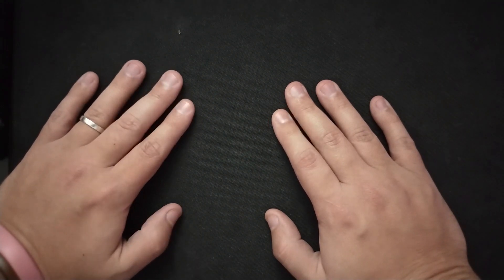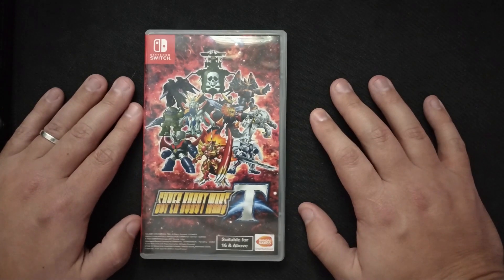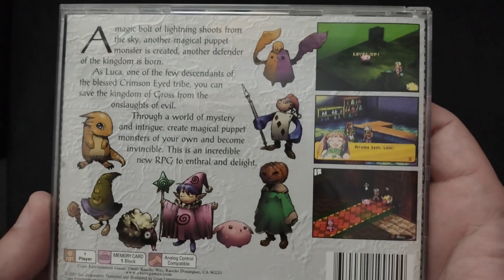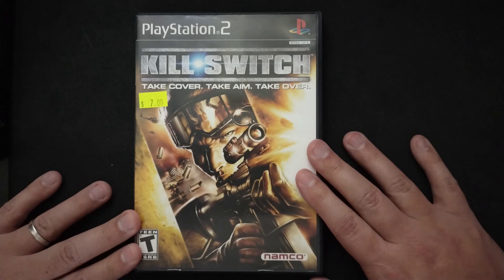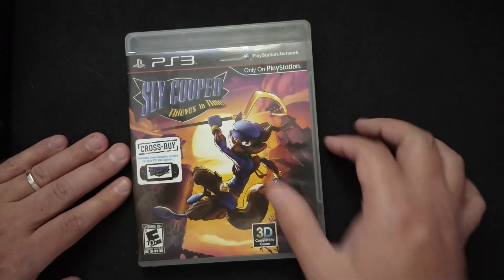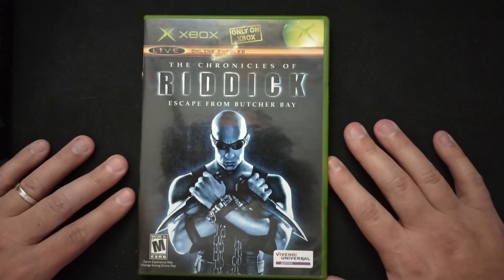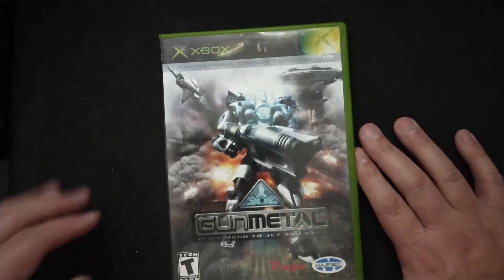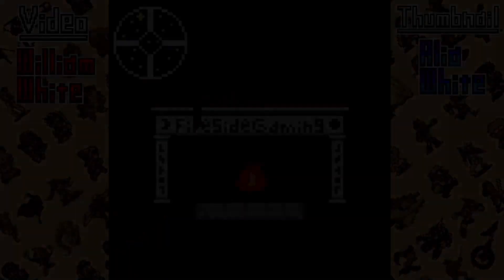Retro Game Collecting: A Little Bit of Everything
I recently picked up some retro games, as well as a couple of newer ones that I thought people might be interested in.

Welcome to Fireside Gaming! We release a new video every couple of weeks. Look for us to upload between Friday and Sunday!

We do a little bit of everything here when it comes to games but one of the biggest focuses is on retro gaming. Even so, don't be surprised if you see us pump out a video for a new release here and there, or even take a look at games still in their unfinished states.

If you want to chat us up on social media, you can find us at these links.